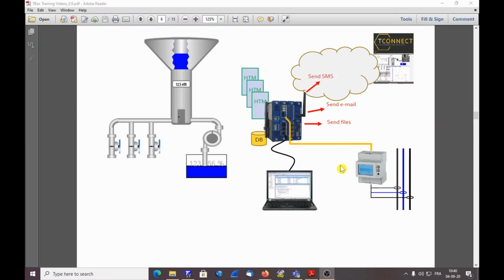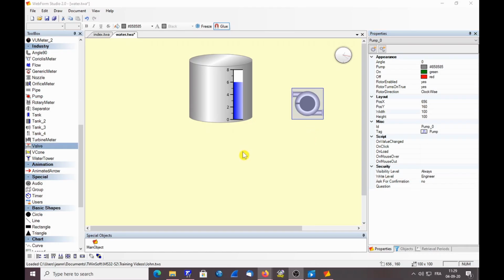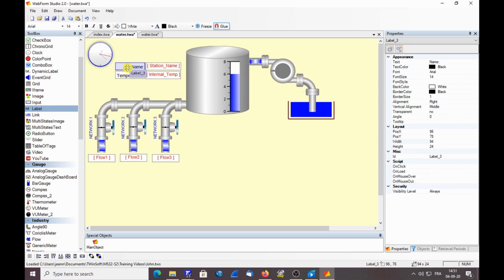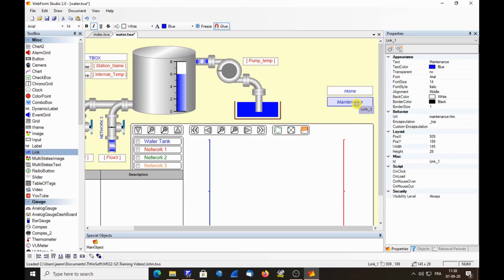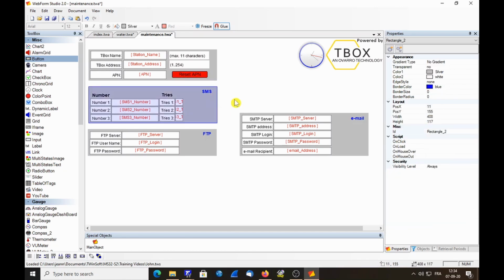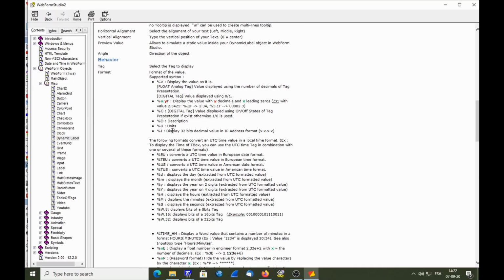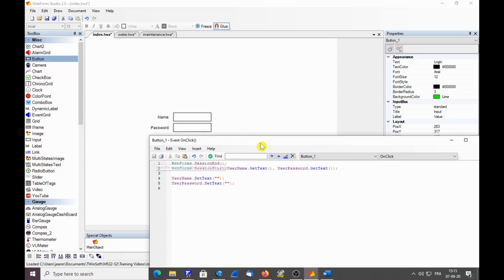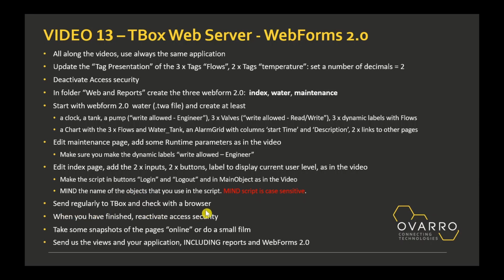13 Web Forms 2 0